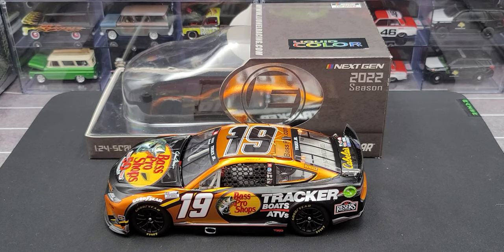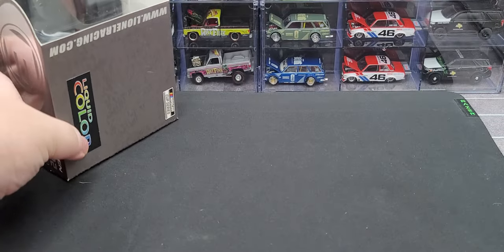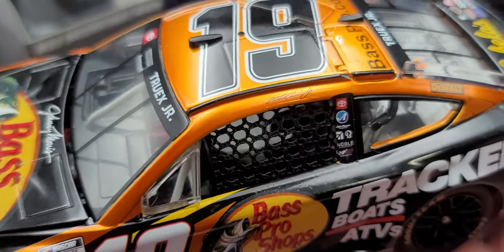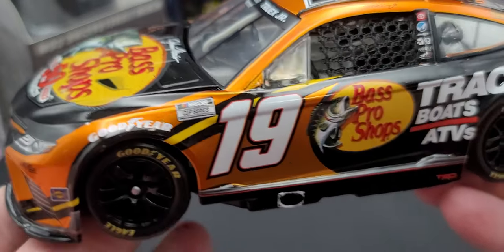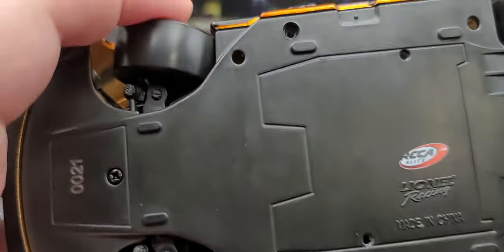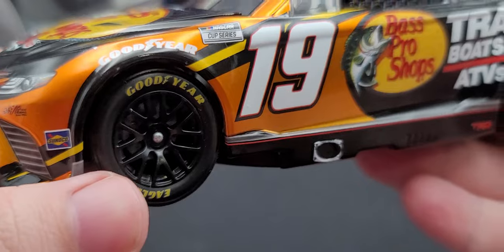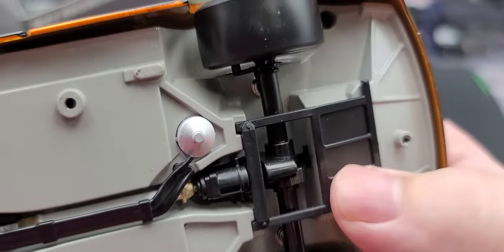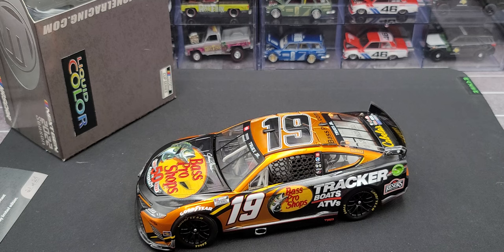Martin Truex Jr 2022 Bass Pro Shops 1:24 Liquid Color Elite Nascar Die-cast Review.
Review  - Martin Truex Jr 2022 Bass Pro Shops 1:24 Liquid Color Elite Nascar Die-cast.